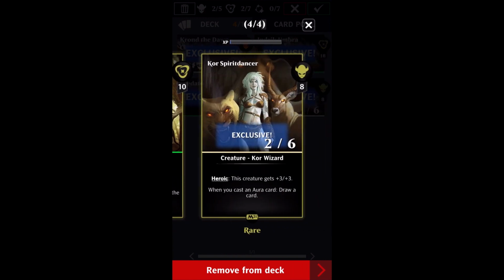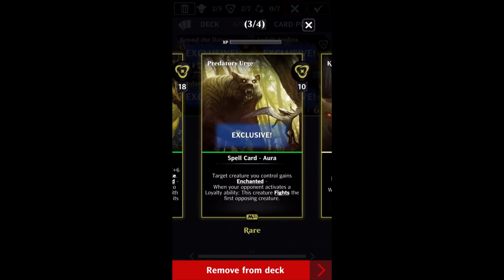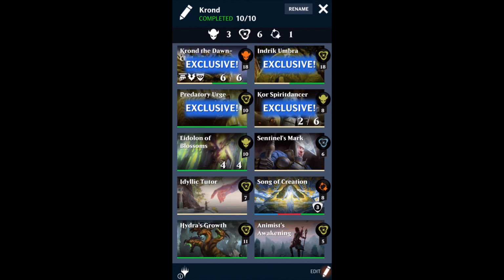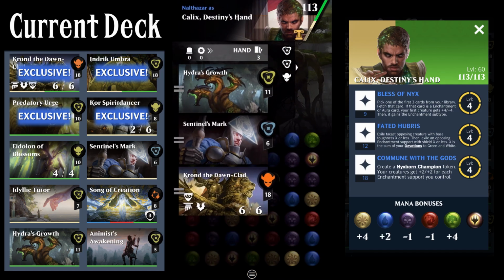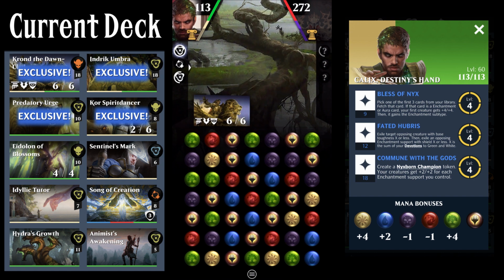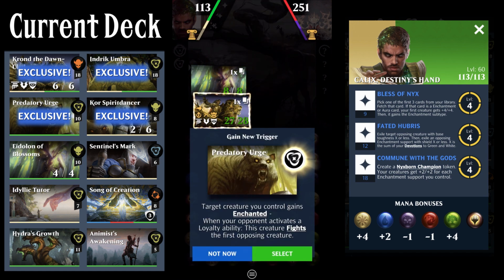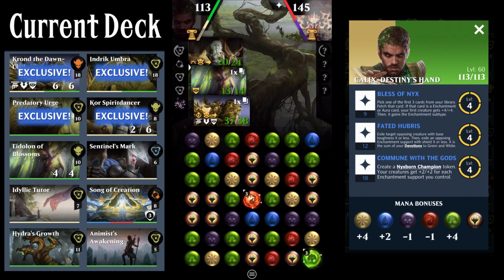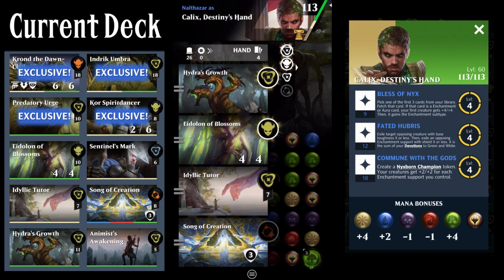Krond the Dawn-Clad - Exclusive Showcase | Magic the Gathering Puzzle Quest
A BIG thanks to Merrick for the AMAZING intro! In this video I take a look at the cards in the Krond bundle that will be enterring Magic Puzzle Quest. Krond is the 5th Mythic from an Exclusive bundle in M21. The theme of the bundle is Auras.